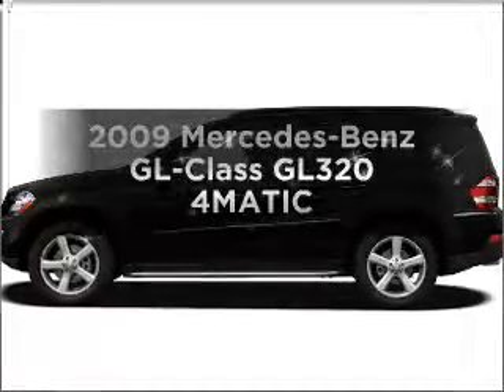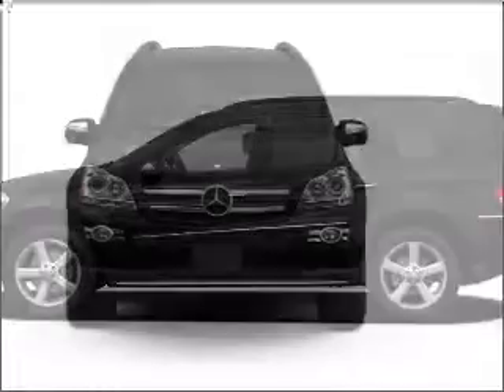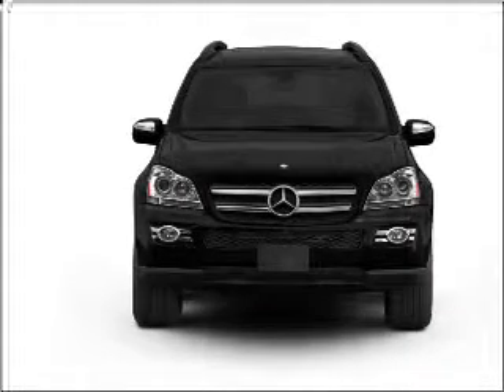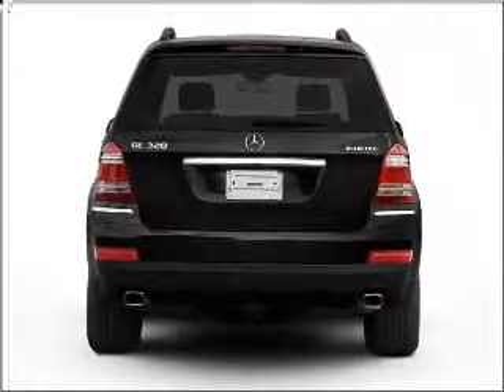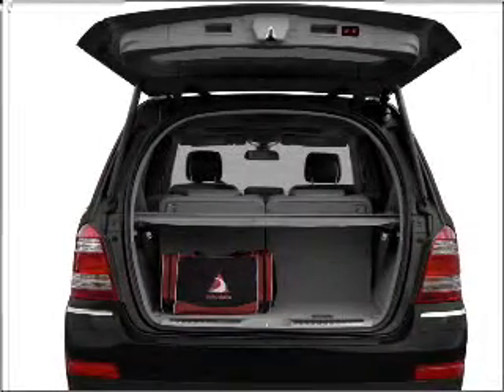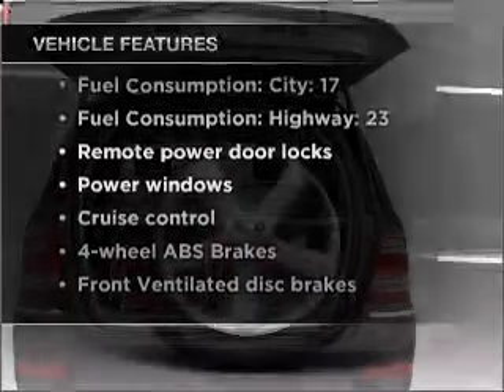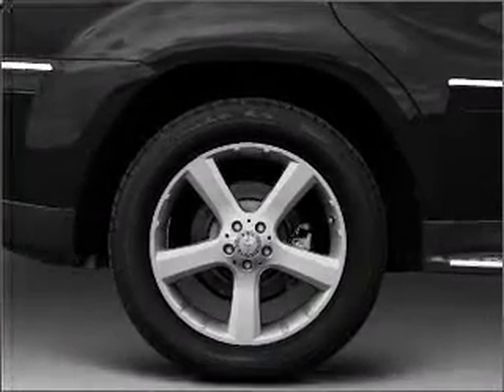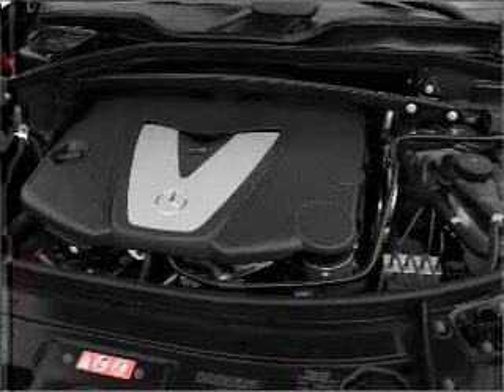2009 Mercedes-Benz GL-Class - Allentown PA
Year: 2009
Make: Mercedes-Benz
Model: GL-Class
Trim: GL320 4MATIC
Engine: 3.0 liter 6 cylinder 24 valve
Transmission: 7-Speed Automatic
Color: Pewter Metallic
Mileage: 36900
Address:
3401 Lehigh St